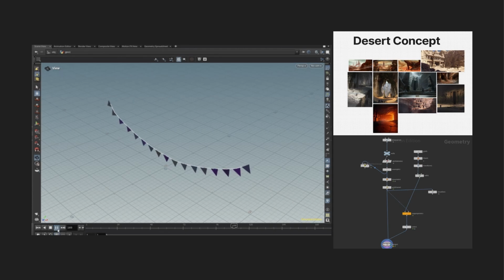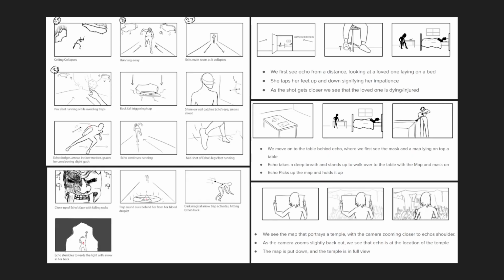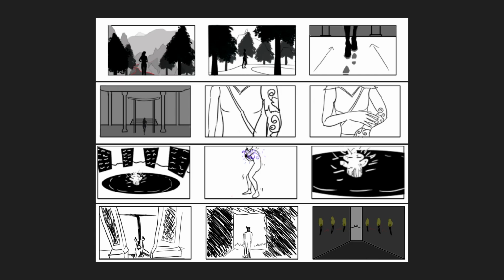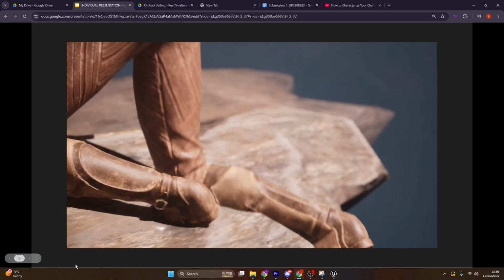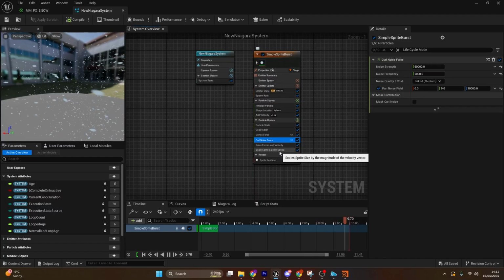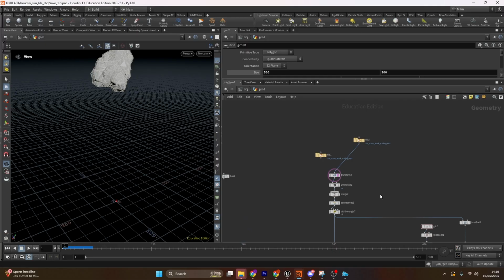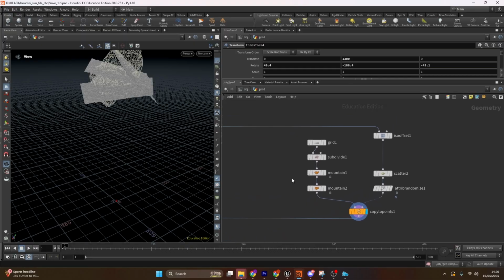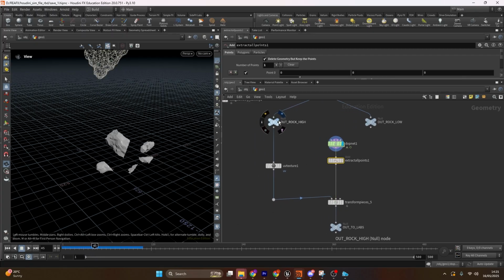UP2208923_INDIVIDUAL_PRESENTATION_REAFX